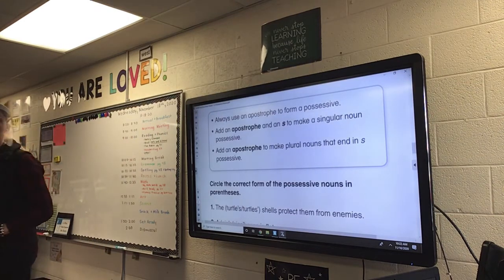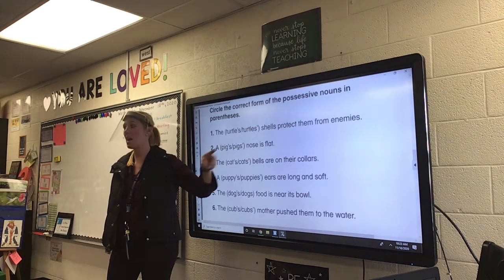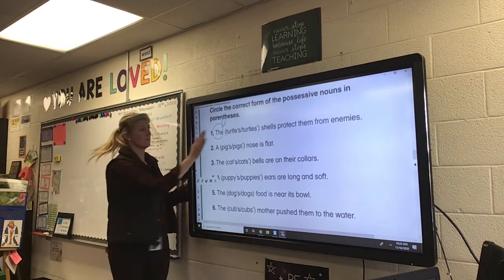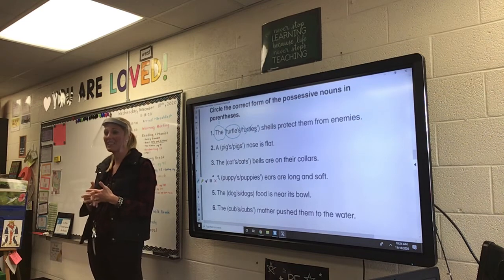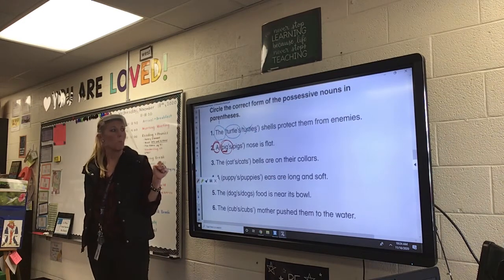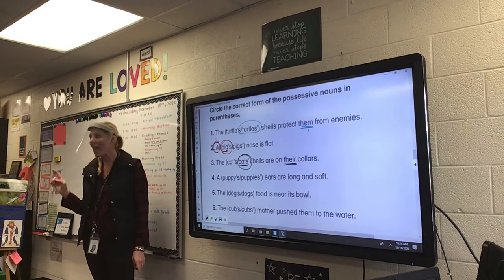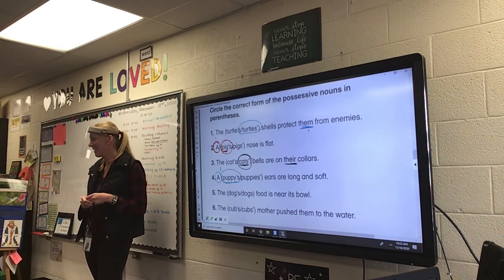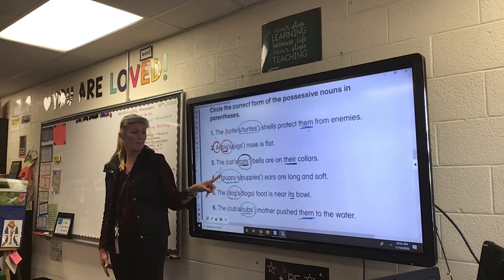11-18-20 Grammar pg. 48